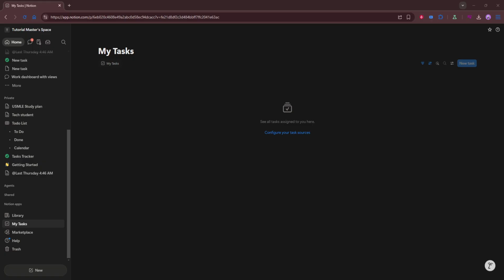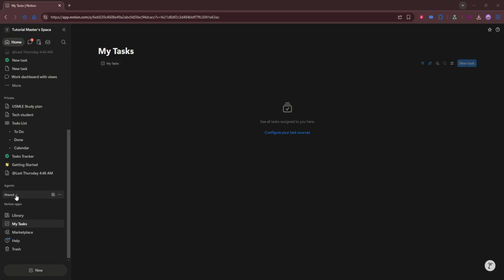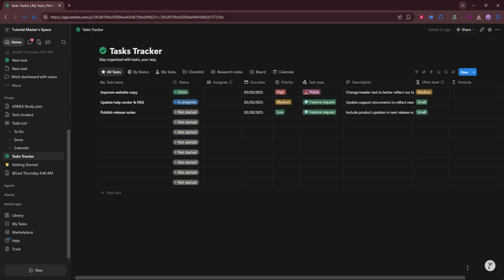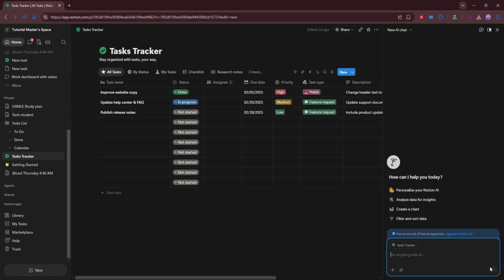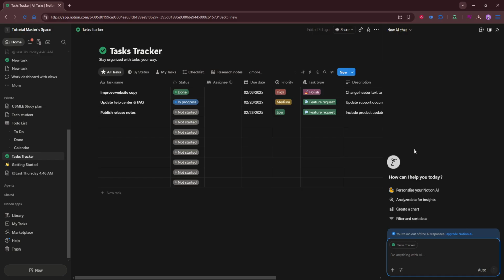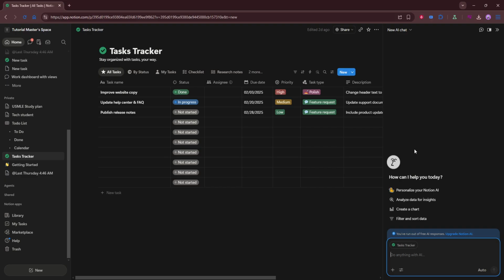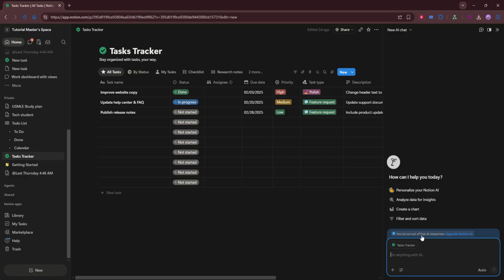How To Use Notion AI For Students [Step By Step Guide]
In today's video we cover How To Use Notion AI For Students [Step By Step Guide]